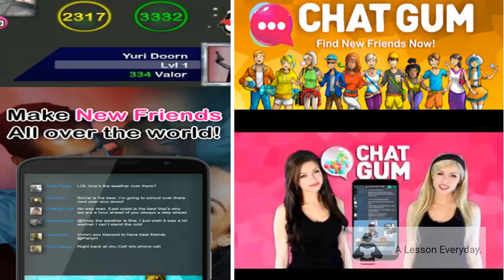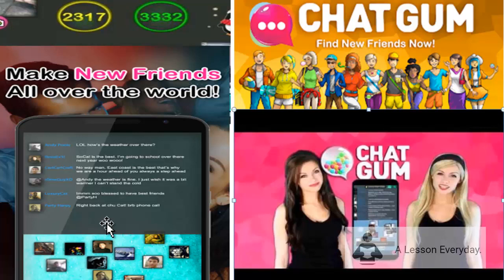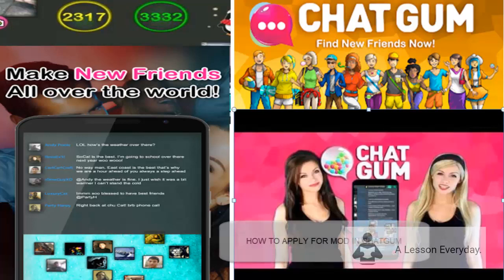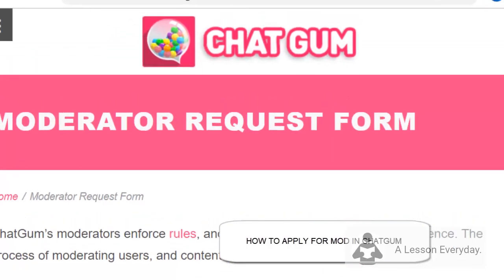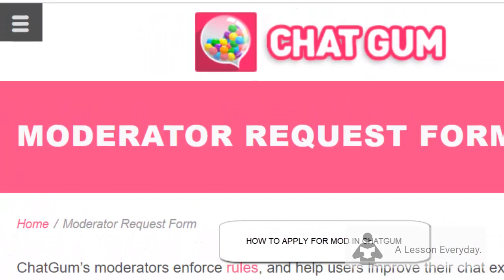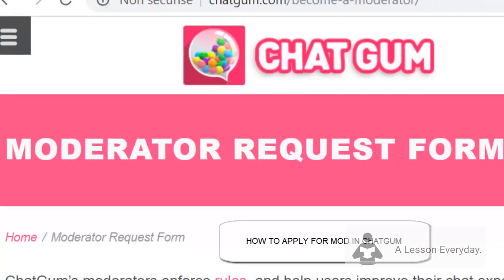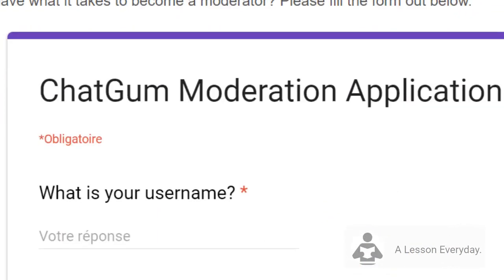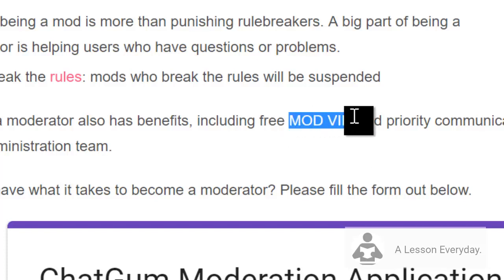Get moderator on chatgum and get vip for free , fix syncing issue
✅Apply for mod and get free vip